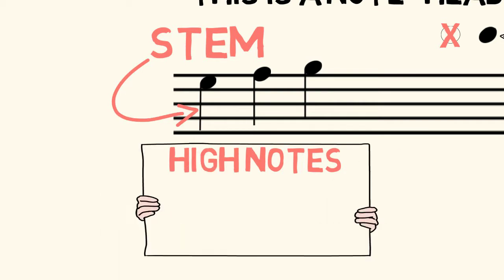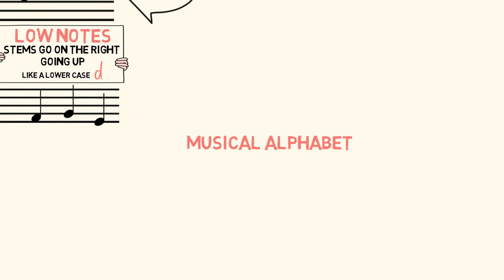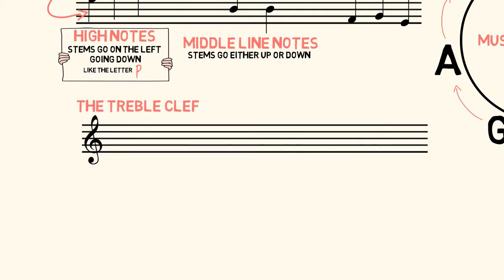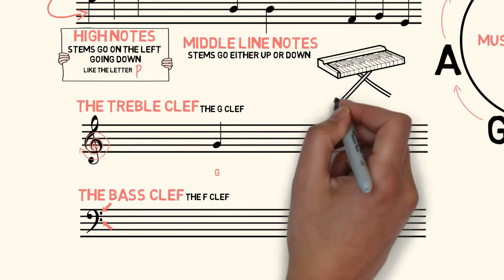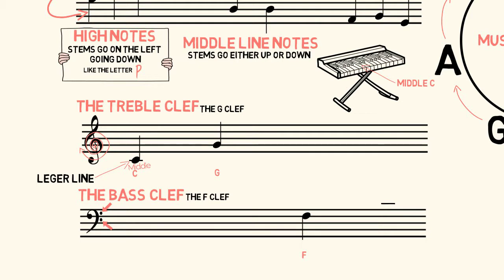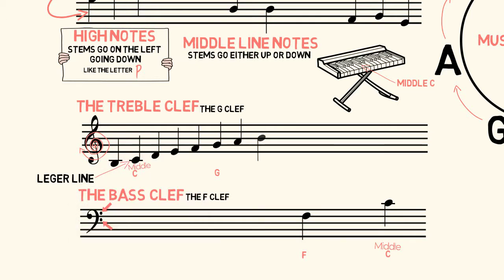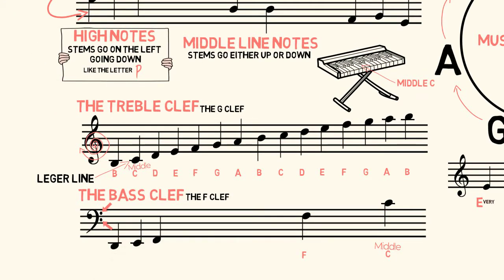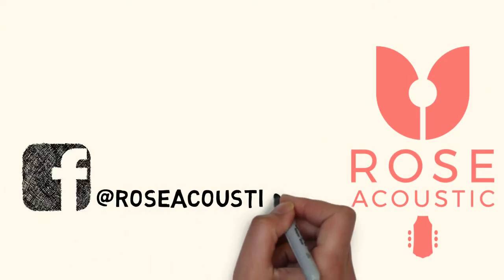Grade 1 Music Theory - The Stave, The Clefs & The Note Pitches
Brief Tutorial of the stave, clefs and note pitches used in Grade 1 Music Theory